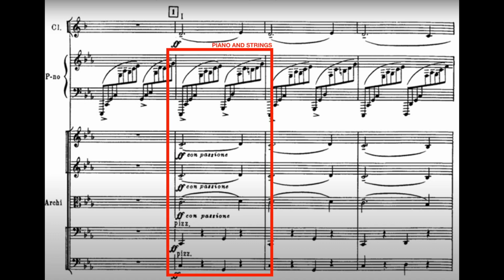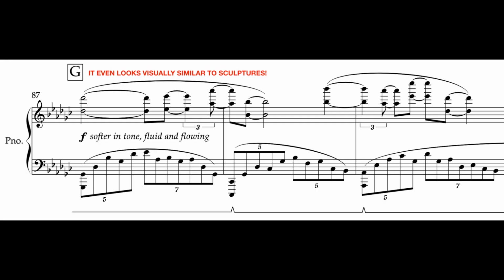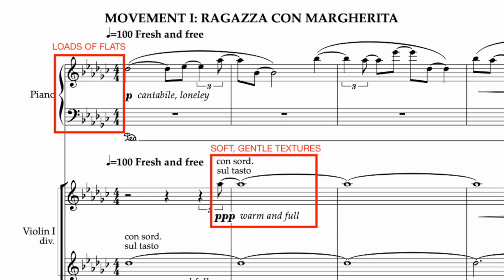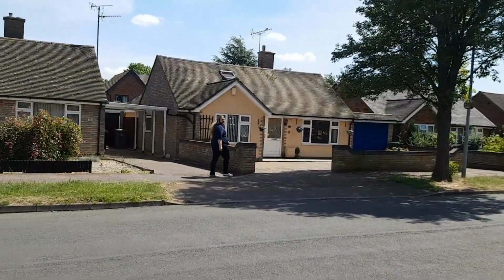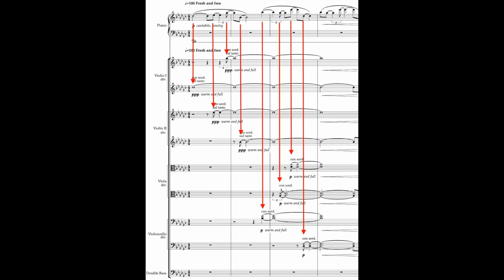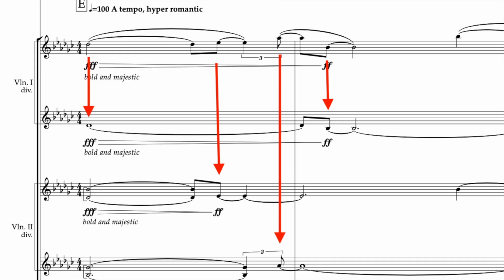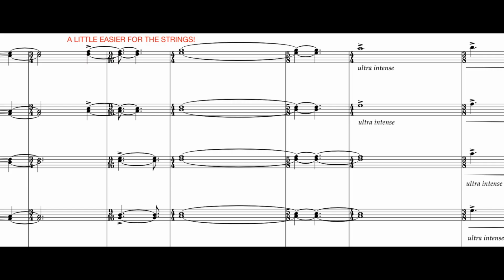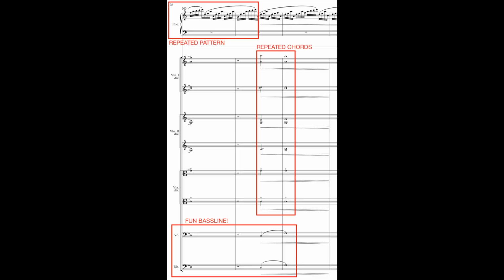SCULPTURES | COMPOSITION COMPETITION DANTE MORO | PIANO CONCERTO | DAVID JOHN ROCHE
This is a hefty video about my concerto for solo piano and string orchestra that I wrote for the Composition Competition Dante Moro. I was extremely lucky to win first prize and I am super excited for the performances!

Time stamps:
Part 1 (background, actually composing the piece) starts at 00:31
Part 2 (technical stuff) starts at 07:58